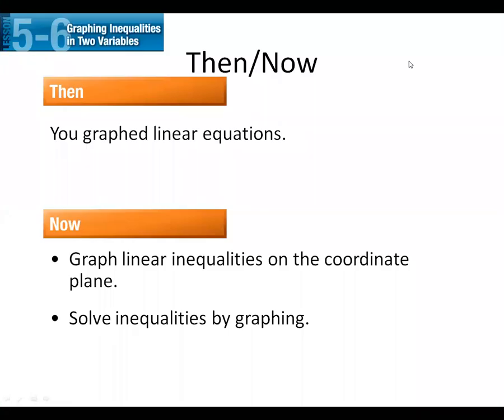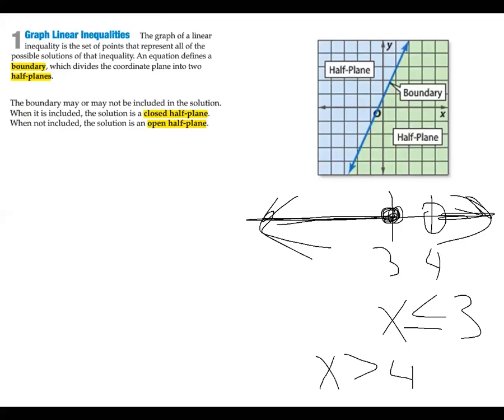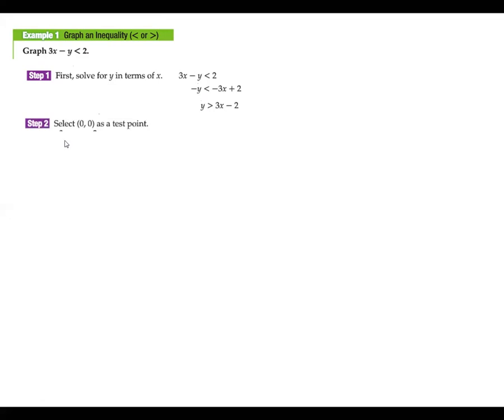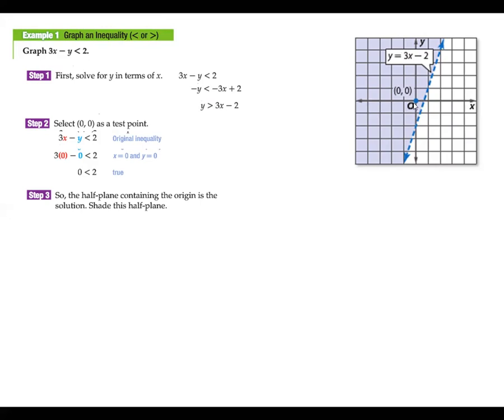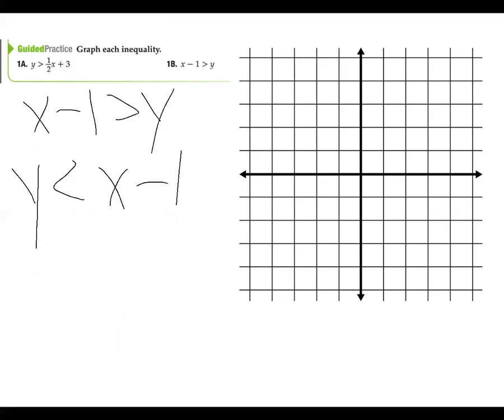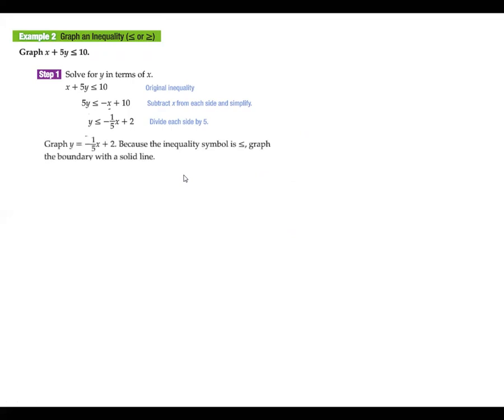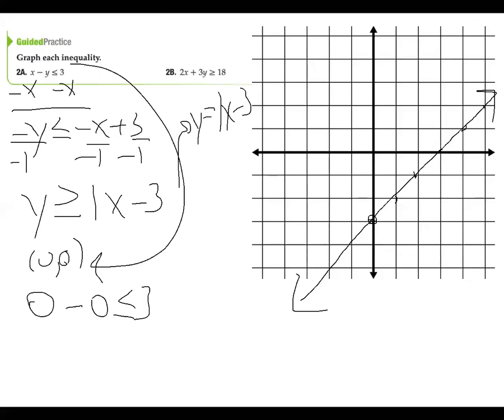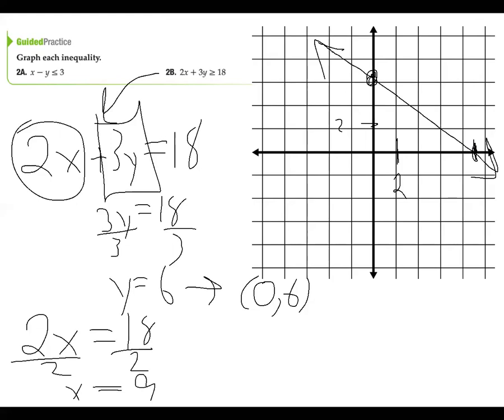Alg 1: 5.6 Lesson 1 of 2 How to Graph Linear Inequalities on the Coordinate Plane